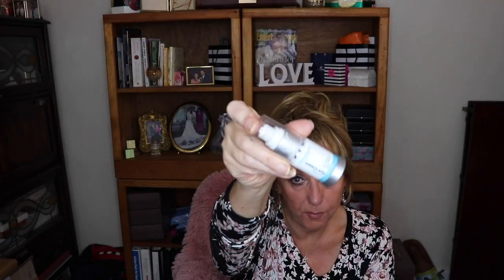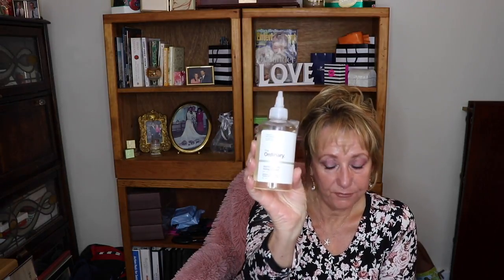Retin-A | Peeling and Flaking Skin CareTips for the Mature Woman | Tag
How to manage the peeling, flaking and irritation that can happen with Retin- A use?  It can be a Blessing or a Curse especially if you have a public facing job.
Nothing worse than talking to people, up close and personal with skin flaking off!
Retin-A | Peeling and Flaking Skin CareTips for the mature woman | A Tag video
This is a Requested Tag video by BlingBea Dowdy and if I didn't mention your name please feel free to do this tag if you are using Retin A , tretinoin  and dealing with peeling, flaking or irritated skin as the more info and suggestions we can get the better it is for us all.

I am not a doctor, not a skin care professional but just a woman exploring and sharing what has worked for me and what hasn't.  Please DO Your Own Research before starting on any skin care regiment.   My dermatologists has given me a prescription for Retin-a and I am screened yearly.

Products mentioned or forgotten to mention:
 Peeling/Exfoliation Products - when needed
Body Merry Glycolic Acid Exfoliating Cleanser
Mario Badescu Glycolic Foaming Cleanser

Oils From the Ordinary :
100% Cold-Pressed Virgin Marula Oil
100% Plant-Derived Squalane

My Bee Cream- Lanocorp Lanocreme Bee Venom Face Mask-

My Hair bun - Ulta Bun

*** I am NOT Sponsored or being paid to promote any of the above-mentioned products and have purchased them all repeatedly.

MatureBeauty is a reality with skin care and fitness goals.

For a List of beautiful mature women sharing beauty tips on You Tube check out thess lists published by Carol from the Oh Carol Show